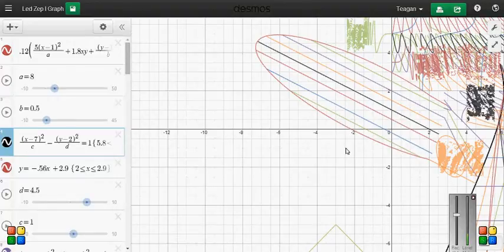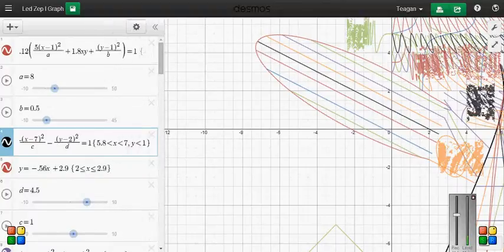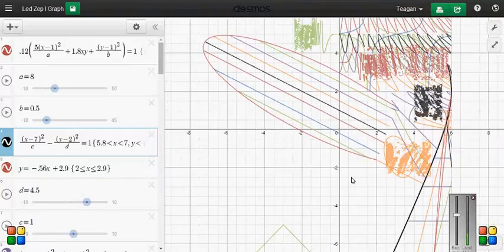Desmos Conics Graph: Led Zeppelin I Album Cover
I used to create my graph. This project was assigned for precalculus.